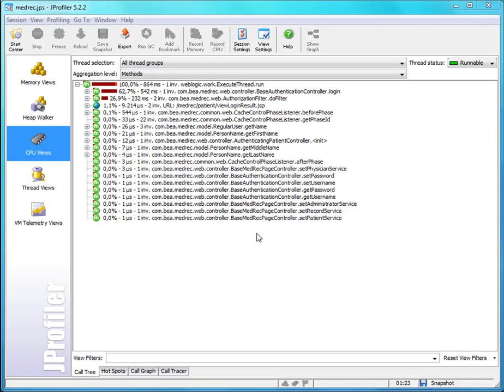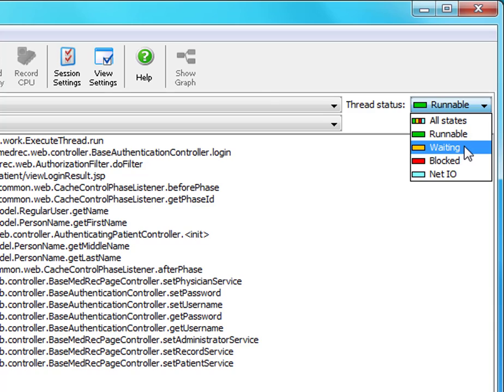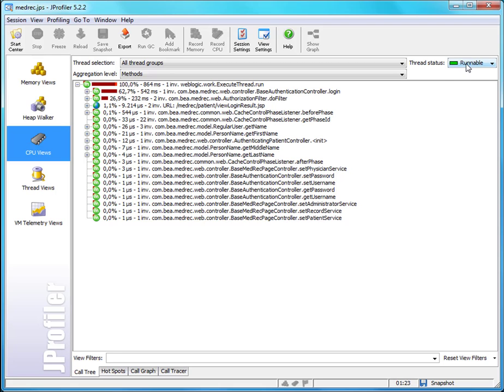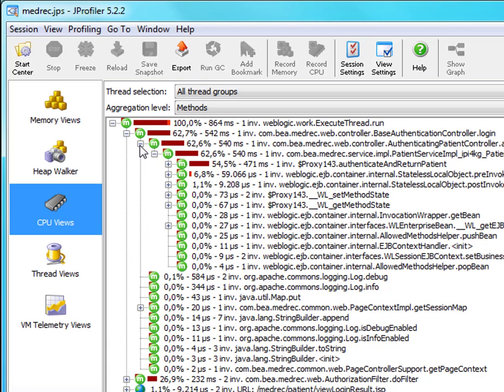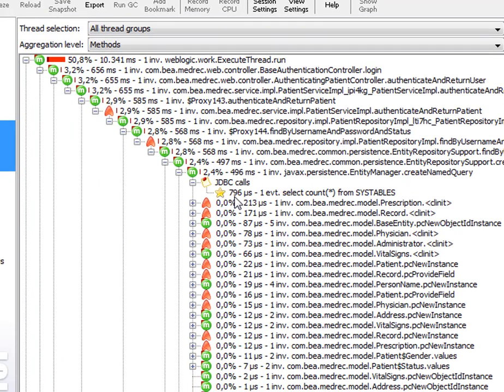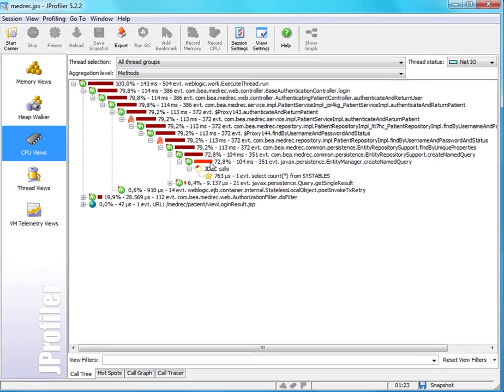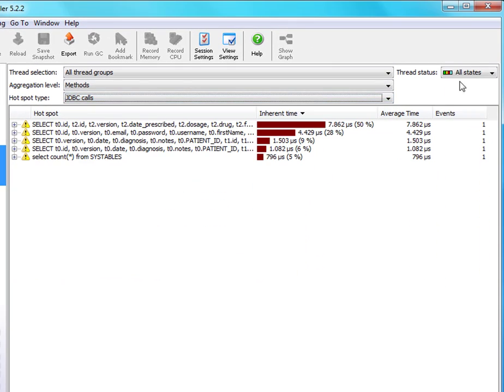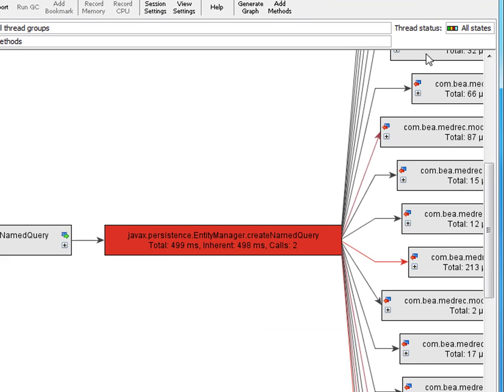Thread states in JProfiler's CPU profiling views (HD)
In this screencast, I explain the thread status selector and the different threads states in the CPU profiling views.